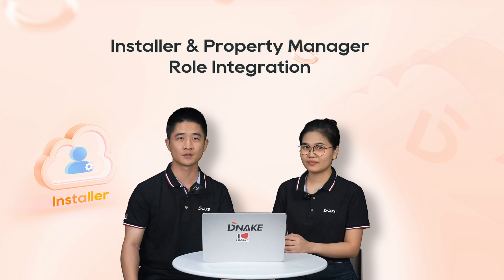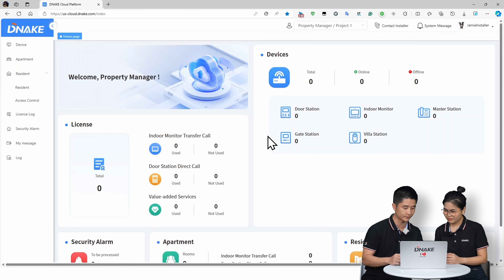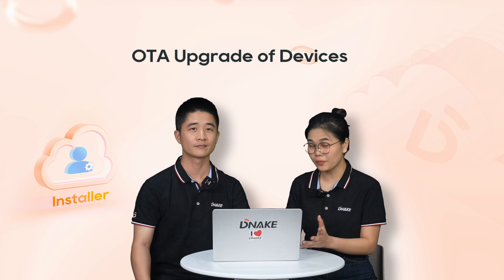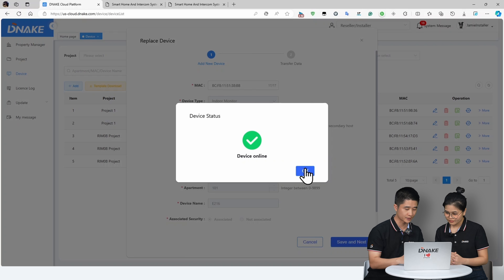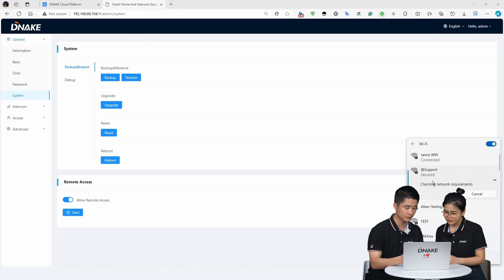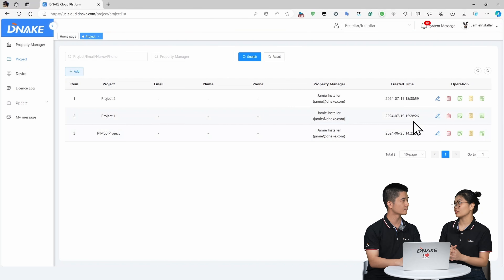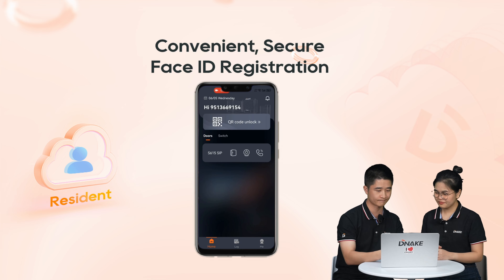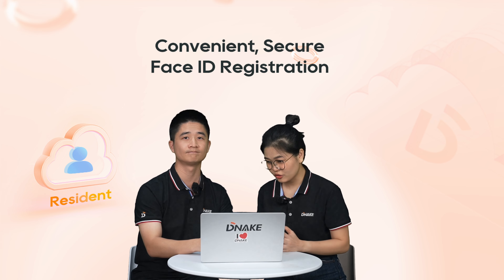DNAKE Cloud Intercom: Dive into V1.5.1 Updates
In this detailed video, we take a deep dive into the latest updates of DNAKE Cloud Intercom's V1.5.1 version. Join us as we explore the new features, enhancements, and optimizations that make DNAKE intercom service even more powerful and user-friendly. We introduce the system, detail new features, and give a sneak peek into the upcoming V1.6.0 version. Stay up-to-date with DNAKE's cloud intercom advancements!
00:53  Intro of DNAKE Cloud Service
01:59  New for Installer: Installer & Property Manager Role Integration
03:13  New for Installer: OTA Upgrade of Devices
04:13  New for Installer: Seamless Device Replacement
05:26  New for Installer: Remote Access to Device Webserver
06:54  New for Installer: Allow Self-service Facial Recognition for Residents
07:38  New for Property Manager: Multi-project Management
09:34  New for Property Manager: Remote Access Card Management
11:06  New for Residents: Brand-new APP Interface
11:30  New for Residents: Face ID Registration by Smart Pro APP
12:08  New for Residents: Apple Watch Unlock
12:40  New for Residents: Expanded Compatibility
13:11  Sneak Peek into New Version V1.6.0